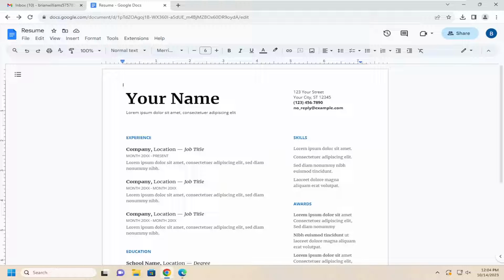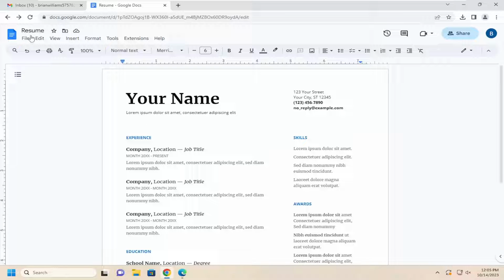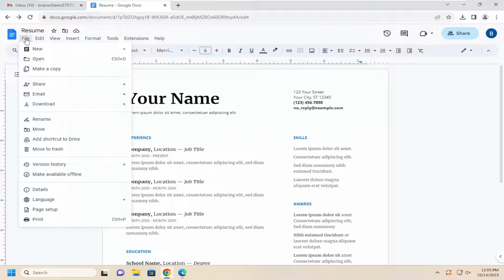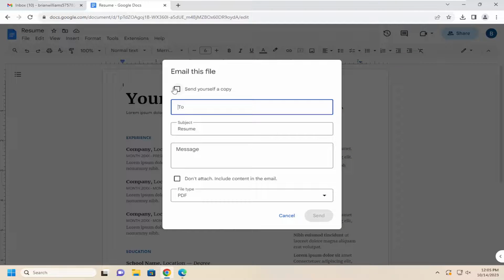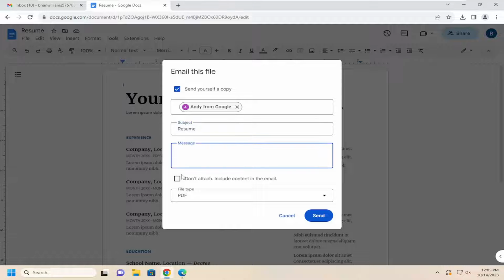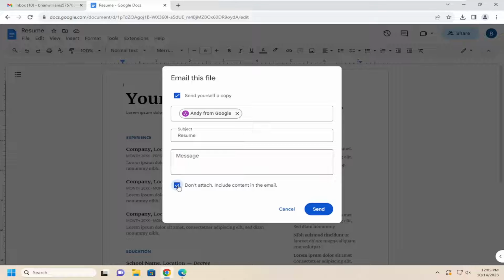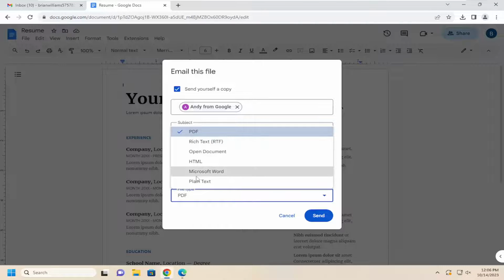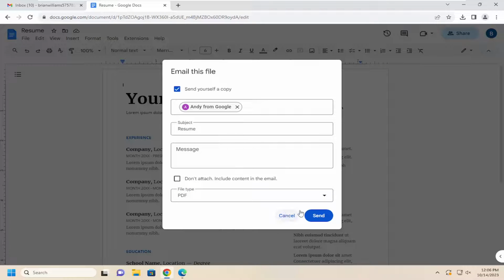How to Email a Google Doc [Guide]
Google makes this simple, but the method you use should depend on two things: how you want to send it (from your Gmail account or a different email program) and which format you want it saved in (i.e., what file type the recipient should receive).

Issues addressed in this tutorial:
how to email a google doc
can i email a google doc
email attach google doc
can you email a google doc
how do i send a google doc via email
can you attach a google doc to an email
how to attach a google doc to an email
how do i attach a google doc to an email
why can't i attach a google doc to an email